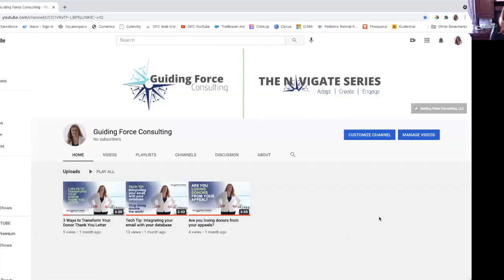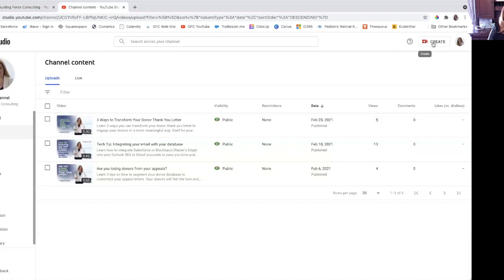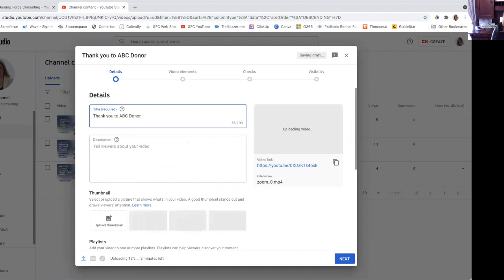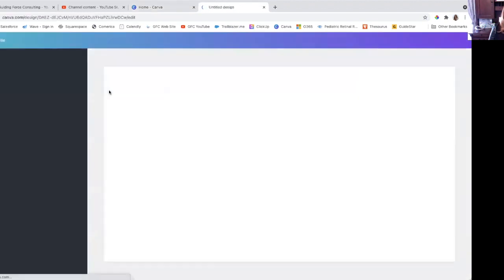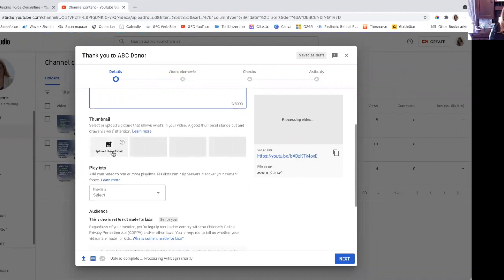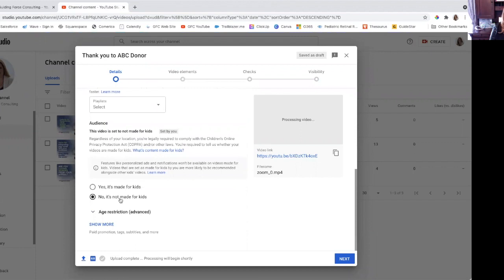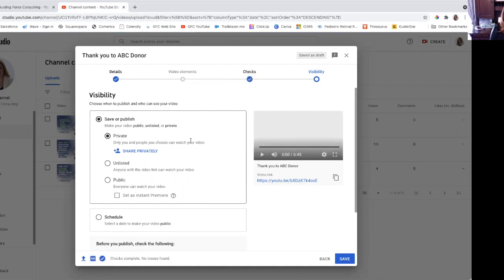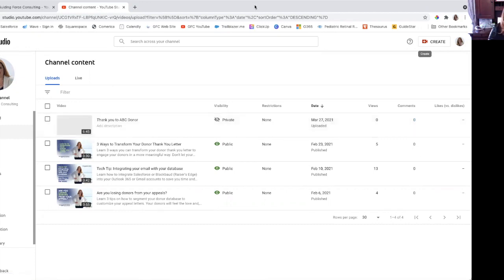Create customized donor thank you videos in 10 minutes or less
It's time to explore new ways to connect with your donors - especially in a virtual environment. Walk away from your email and the phone and create a custom, personalized video for your top donors/supporters in under 10 minutes. My video will walk you through step by step on how to create a video and email the link to your supporter (ok, you have to get back to your email at some point - right?).